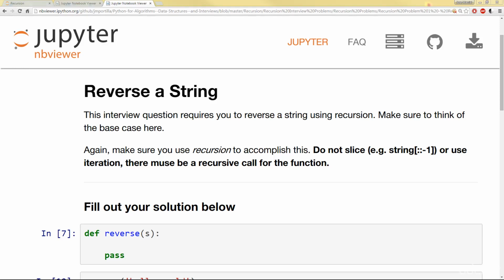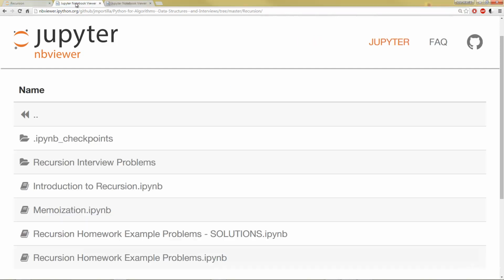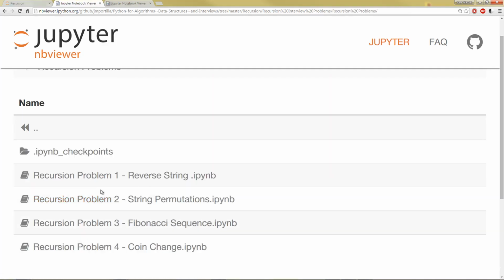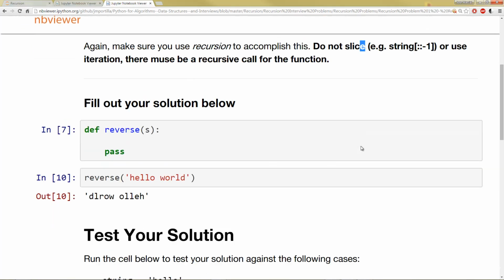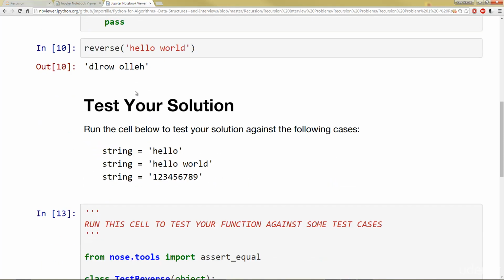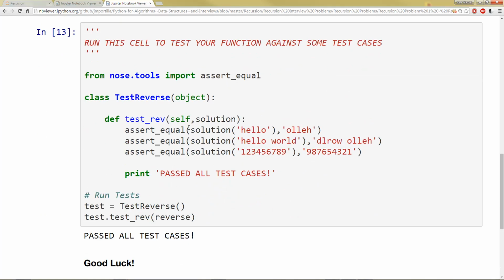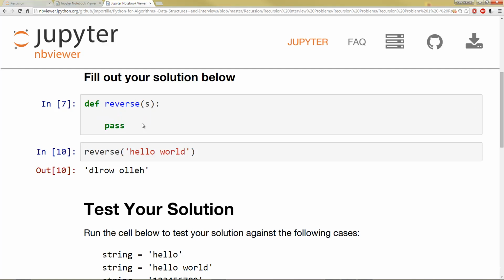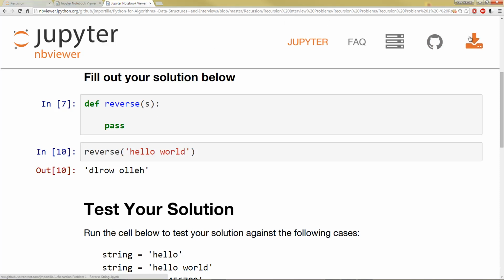097 Recursion Interview Problem 1